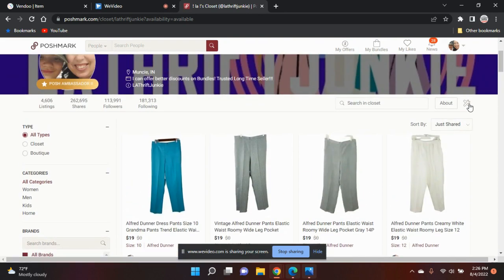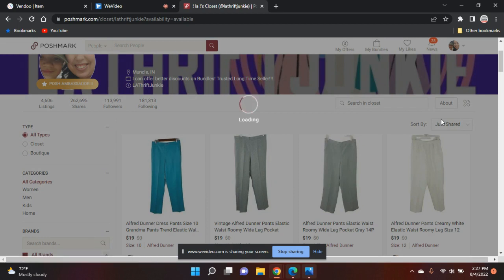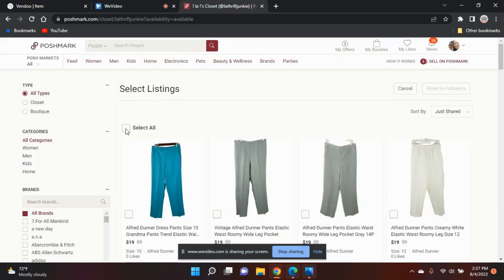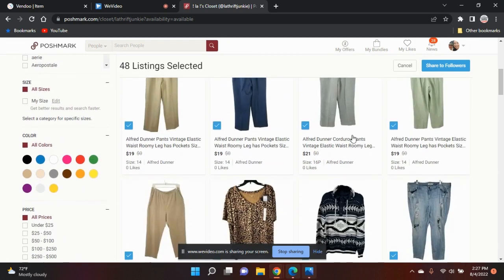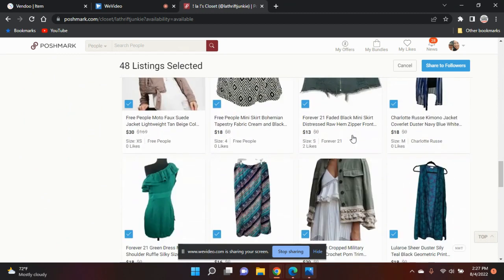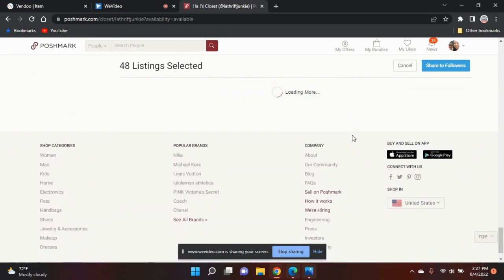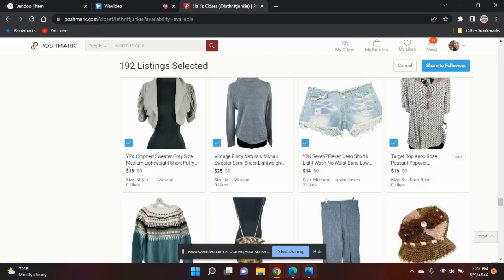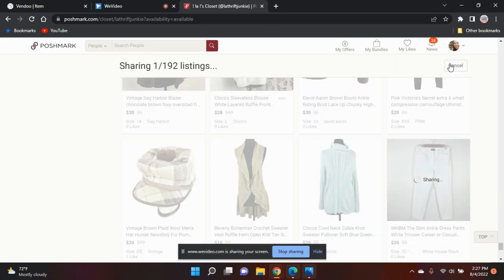POSHMARK FINALLY DID IT! 1 BUTTON TO SHARE YOUR CLOSET UPDATE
Good Luck!

Do you need help crossposting? Check out Vendoo so you can list on several platforms in minutes

I am including a link to our Facebook Page if you would like to participate in our 14 Day Challenge to see if we can increase the sales of the group that joins us and it will also provide data to see what helps each of us.

You can also comment here on the Video if you find that easier

Links to Tools I use and my Shops:

Want to Join me on Poshmark? Follow this link to sign up and you get $10 off your 1st order!
Join me on Poshmark—my favorite app to buy & sell fashion and more.

APP available on Android and IPhone